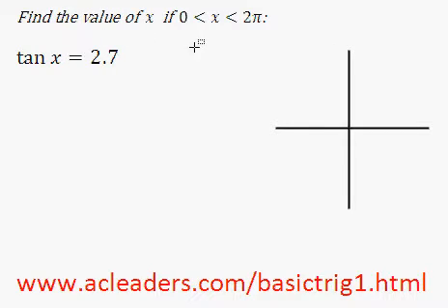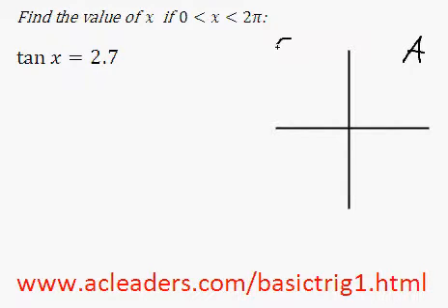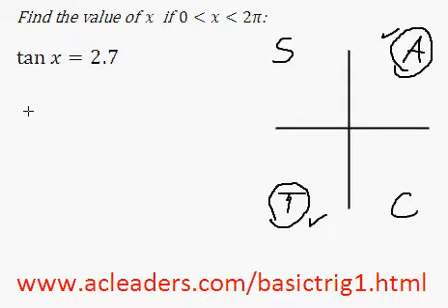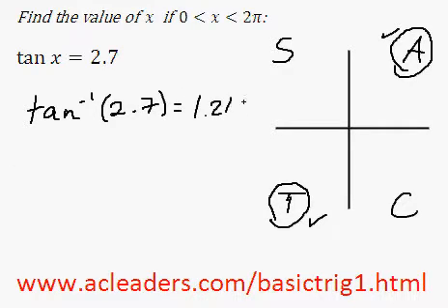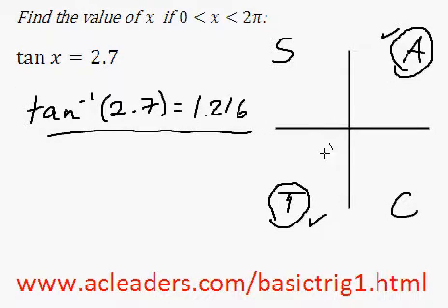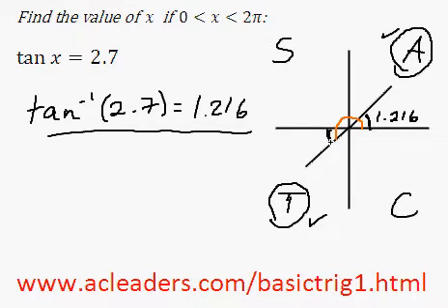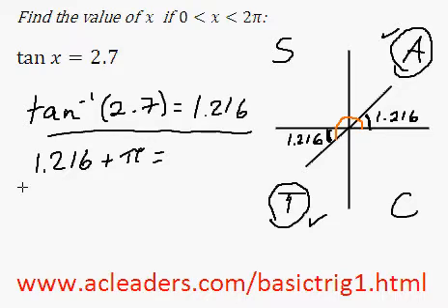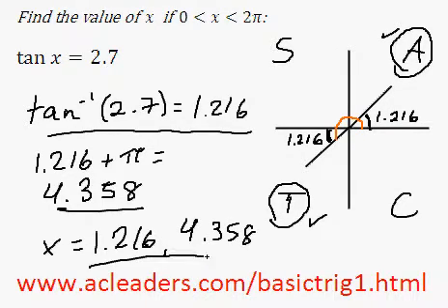Solving simple trig equation (in radians) - EASY!!!! (pt.3)